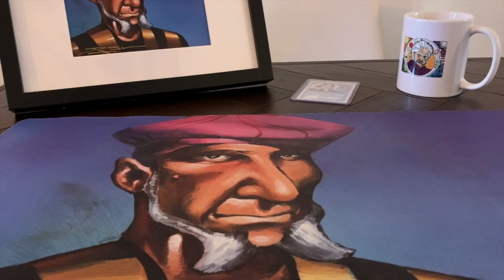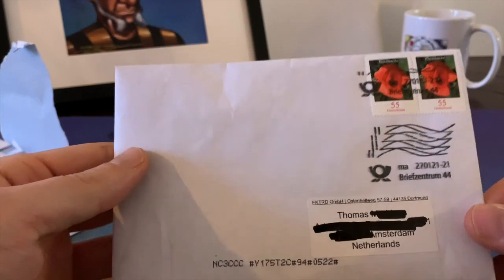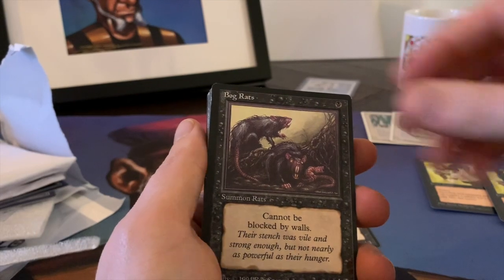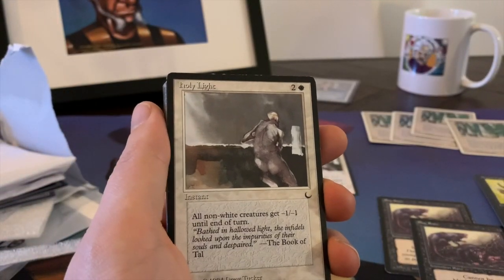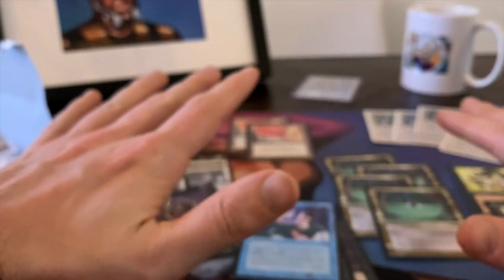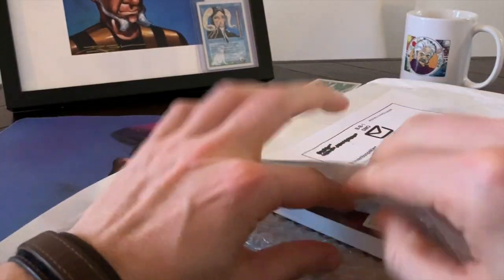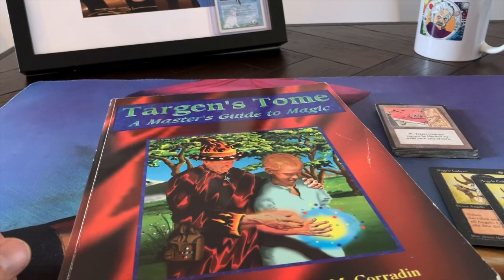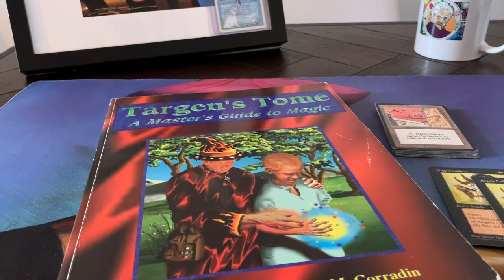A Master's Guide to Magic, The Dark from Denmark and a Play-set of Walls | MTG Mail Day | 317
In this mail day we have a hilarious Master's Guide to Magic the Gathering that shows just how epic magic was in the mid nineties. Furthermore, we open up a Dark gift from Danish Old School player Morten and have some beautiful "angeli" from Italy. On top of that, we have a play-set of perhaps the best Wall in old school magic.